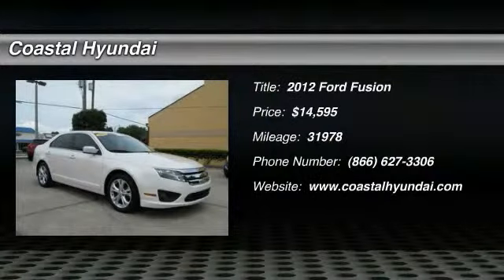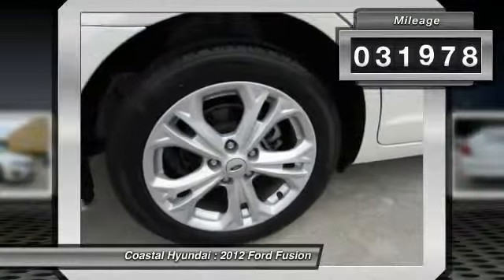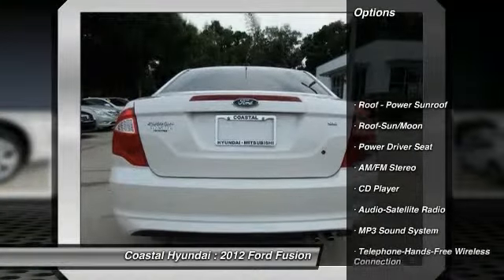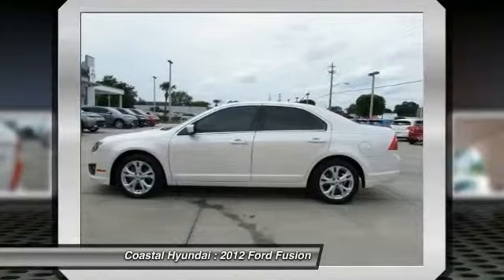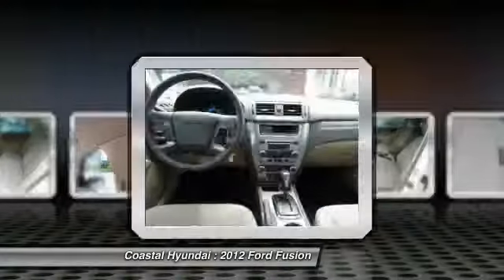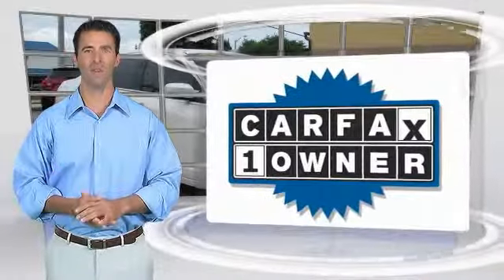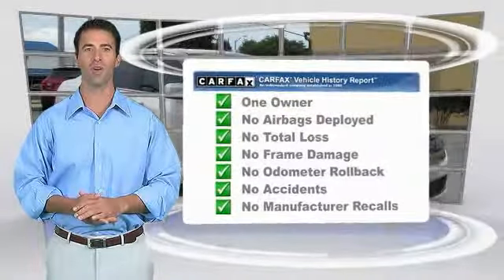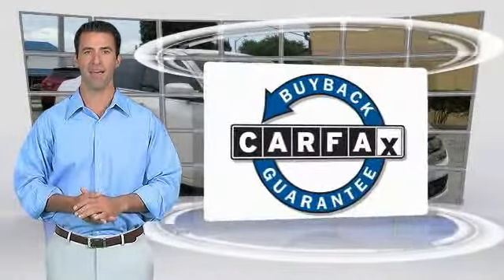2012 Ford Fusion Melbourne FL H39972A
2012 Ford Fusion SE

Coastal Hyundai
915 New Haven Avenue W